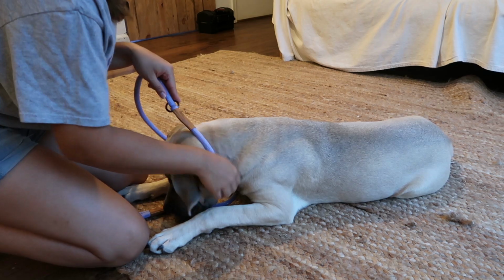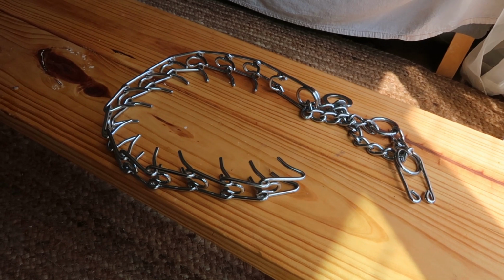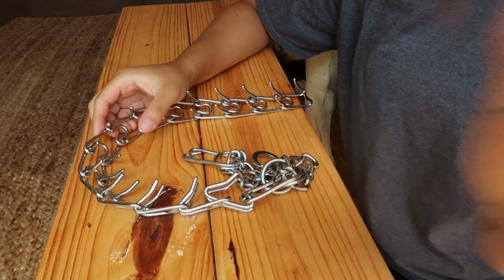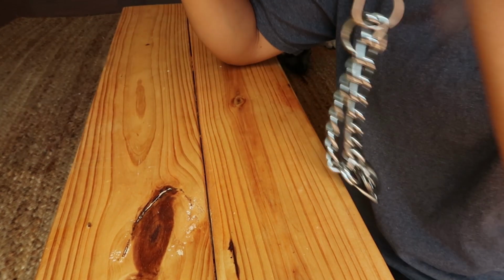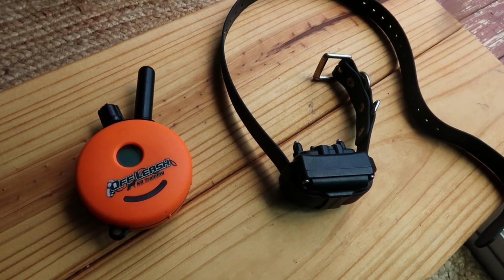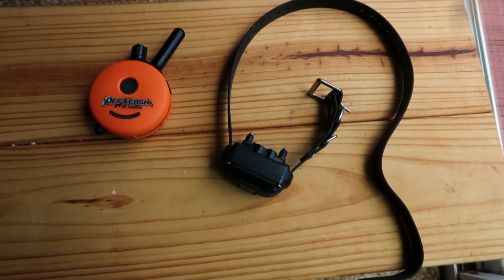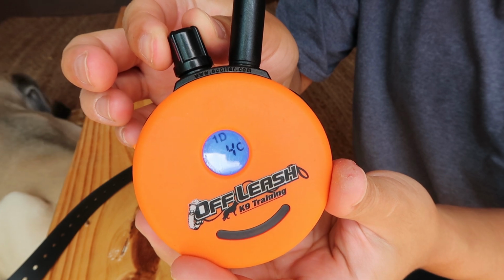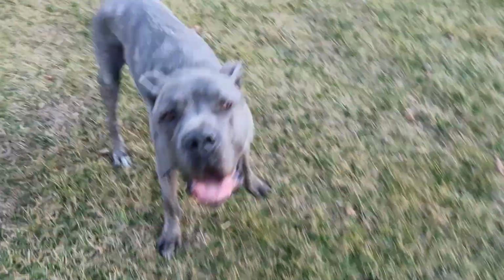Slip Leads vs Prong Collars vs E-Collars - Cane Corso Training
Everyone feels strongly about the use of training tools. In this video we will be giving a general overview for each and going over the pros & cons.

Dante's Flat Collar
Peach's Collar
Ask-to-Pet Patch
My Favorite Recipe Book
Our Camera
Dog Wipes
Stainless steel bowls
Fridge Locks
Ask-to-Pet Patch
Cane Corso (Giant Breed) Muzzle
Training Bell
Glucosamine Tablets